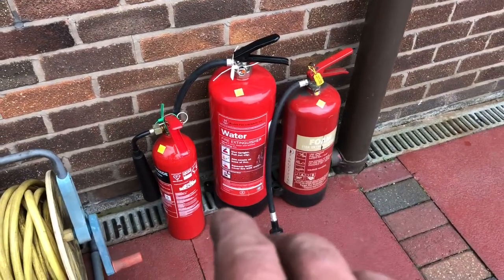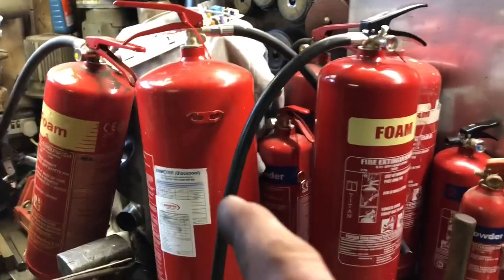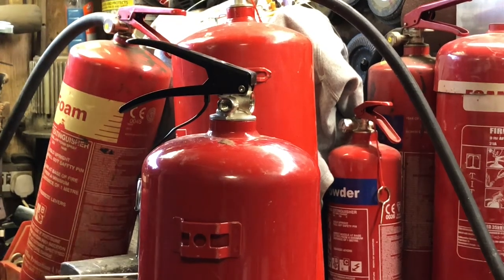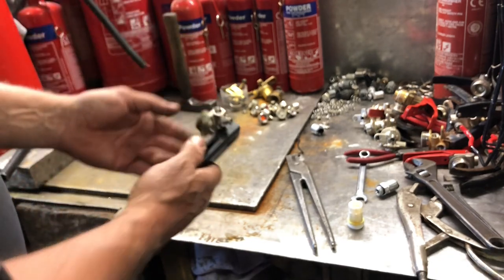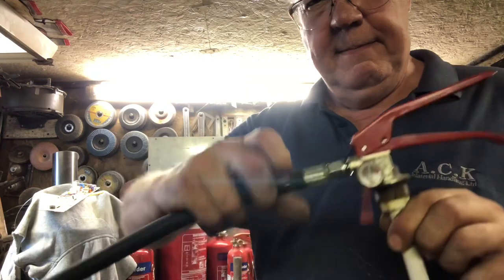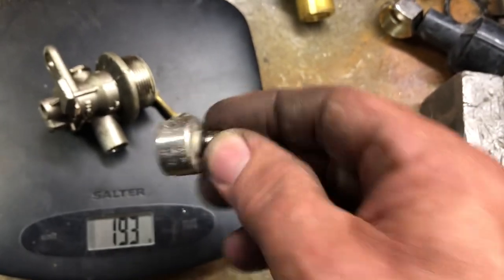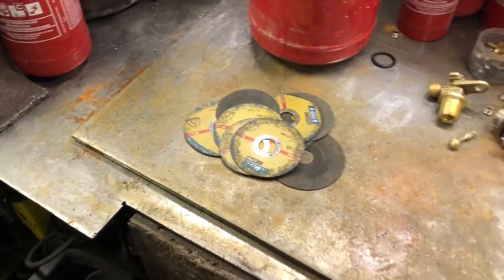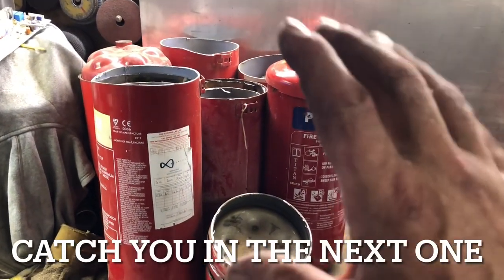Tek it bits Fire extinguishers for scrap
Way bigger job than it looks,  compresses rather well, still can’t figure out how they are pressurised.
However jobs done, weigh in time.